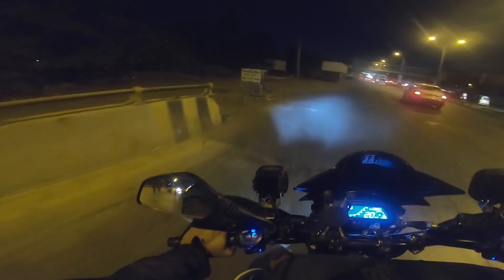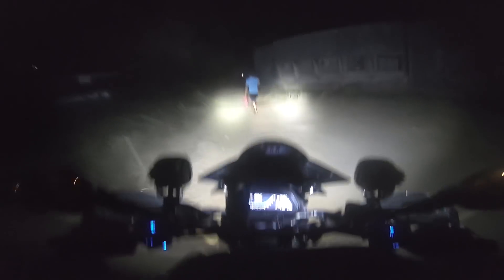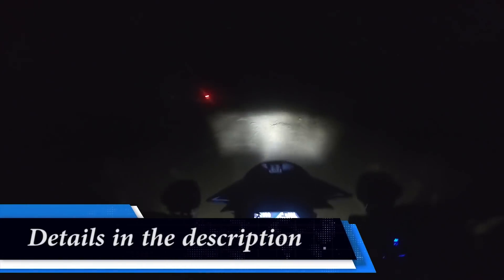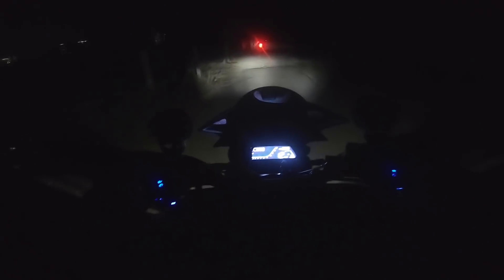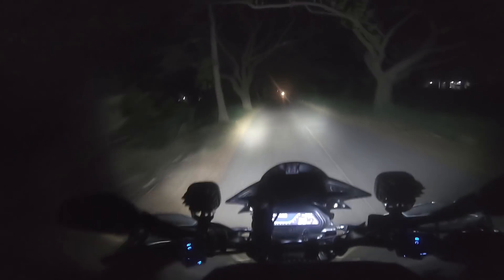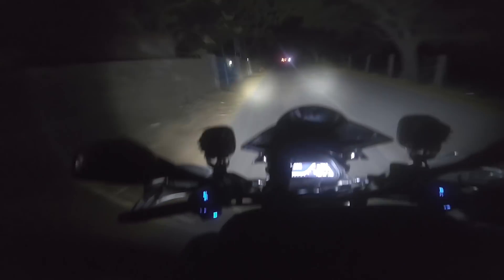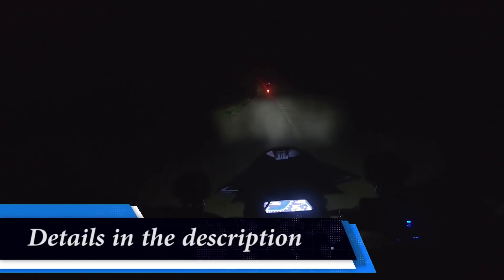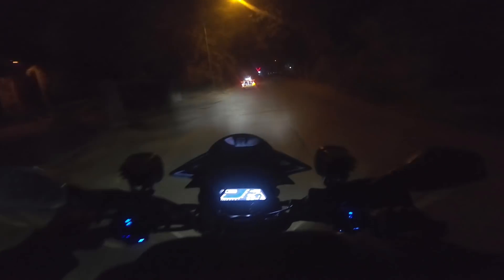BEST FOG LAMP / AUXILIARY LIGHT FOR ALL BIKE 🔥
This is the most awaited product I wanted to install on my dominar for a long time. A powerful aux light for my bike.

KINDLY VISIT THE INSTAGRAM ID THE ROLLING PISTONS

dont forget to mention AB+10 to get the discount.

hope you guys like it. thill then stay blessed

DOMINAR ACCESSORIES

Mobile Holder

VLOGGING EQUIPMENT

GoPro Hero 6 black

Gopro Mic Adapter

Secondary Tripod